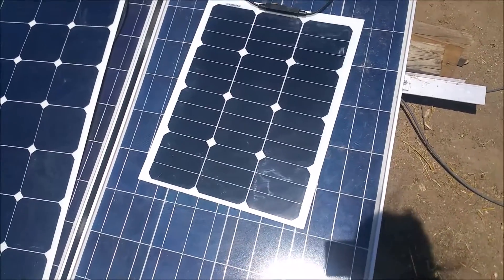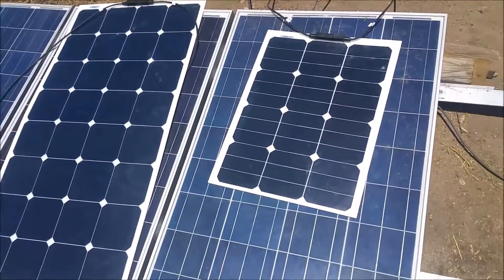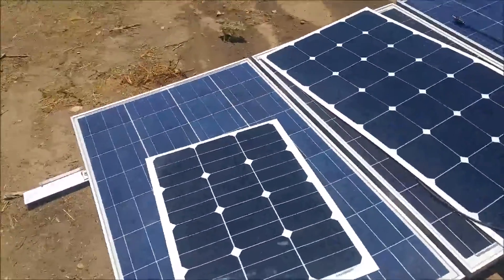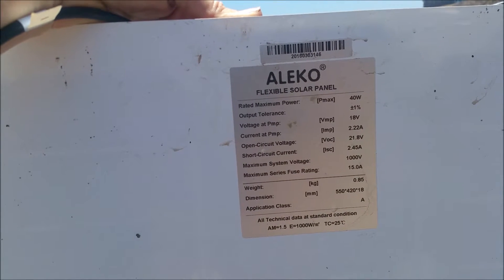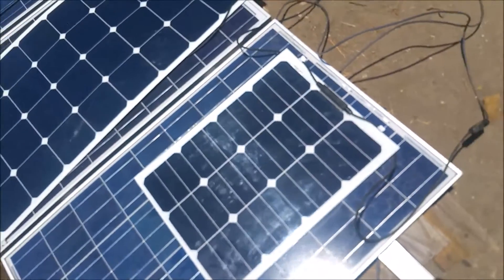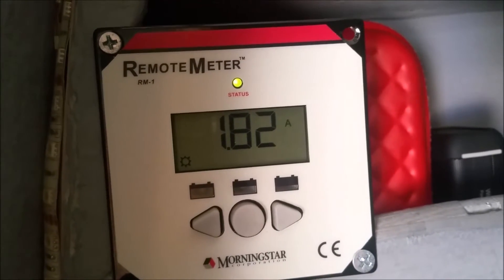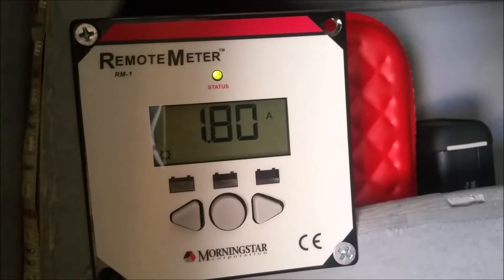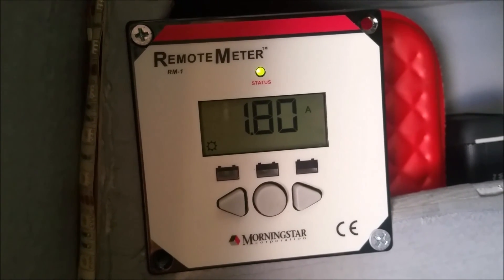ALEKO 40-watt semi-flexible solar panel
I was sent an ALEKO 40 Watt Semi-Flexible Solar Panel to test out and have been really impressed with how well it performs.

Above is my video review of the Panel, which I tested using a Sunsaver Duo charge controller that shows Amperage output and total output throughout the day.